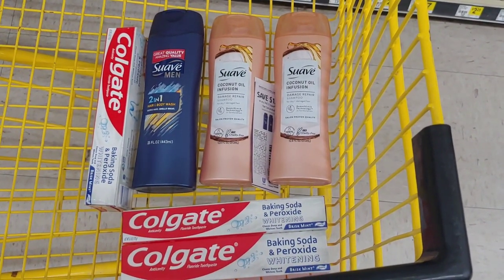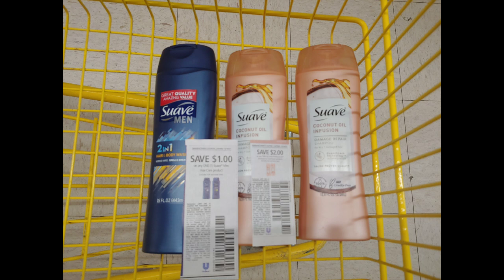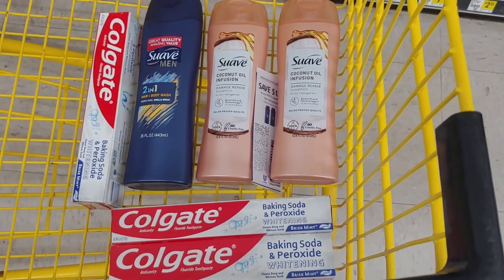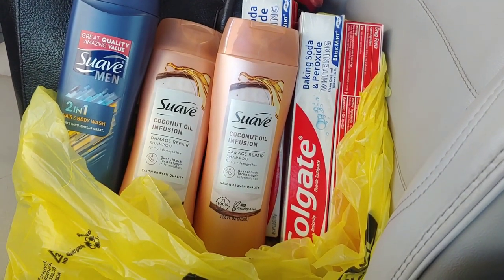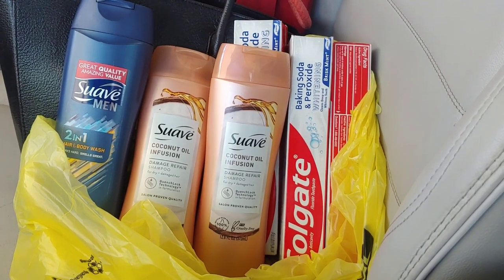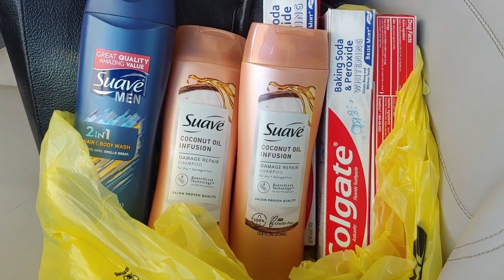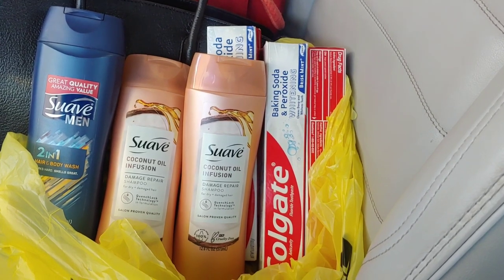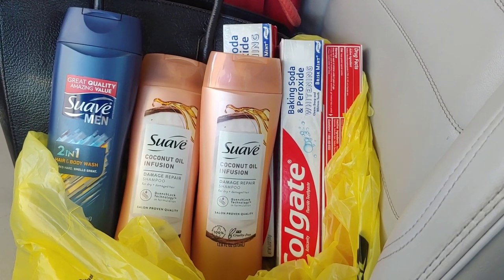Dollar General Couponing | $2 deal with instansavings and overage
Inserts
Wecoupon clipz
Sunday paper